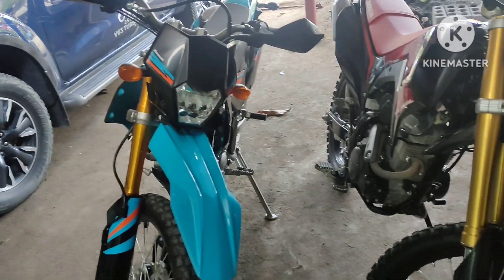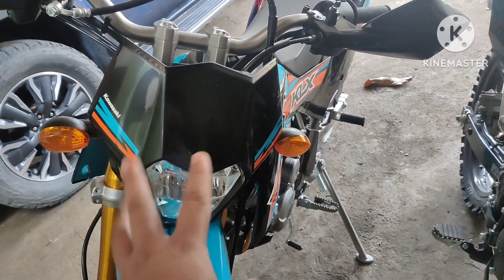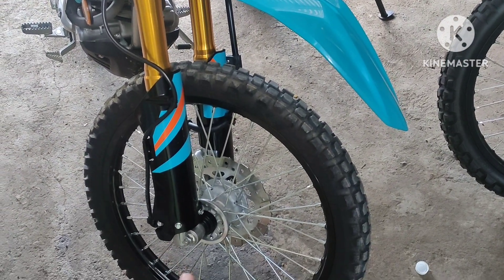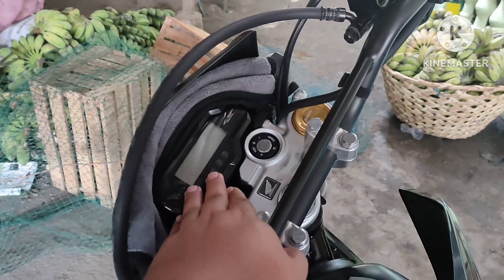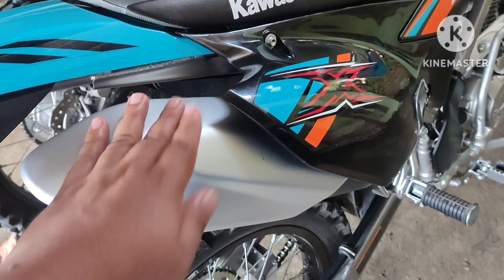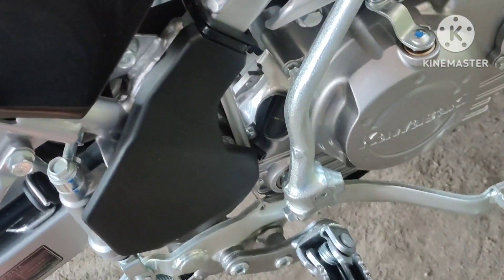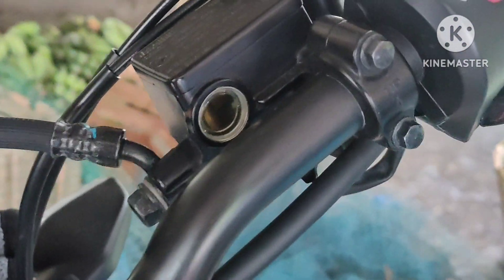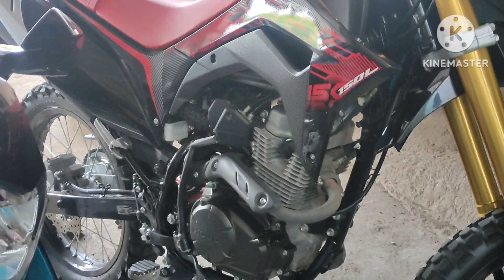KLX150 KAWASAKI 2024 VS HONDA CRF 150L 2024, ALIN ANG MAS MAPORMA🤔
KLX KAWASAKI 150
HONDA ZRF 150L